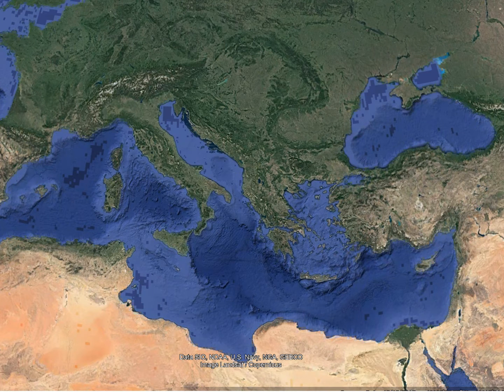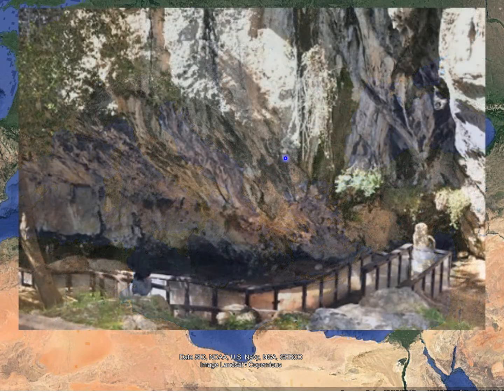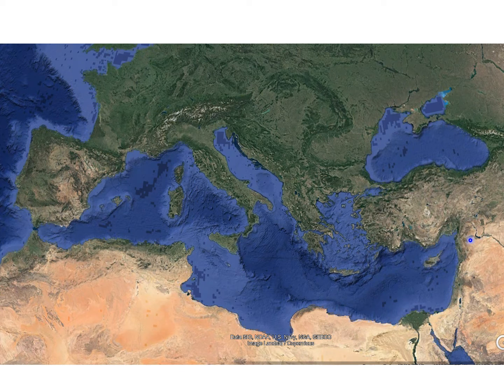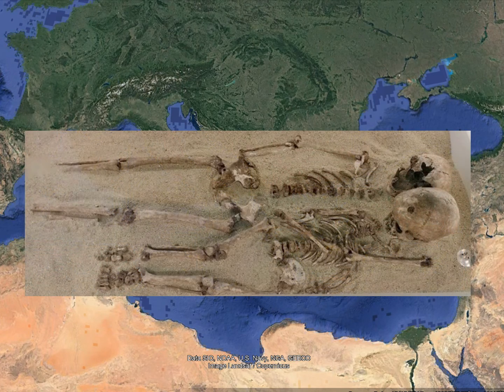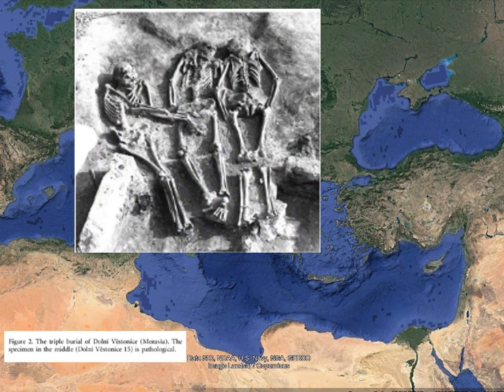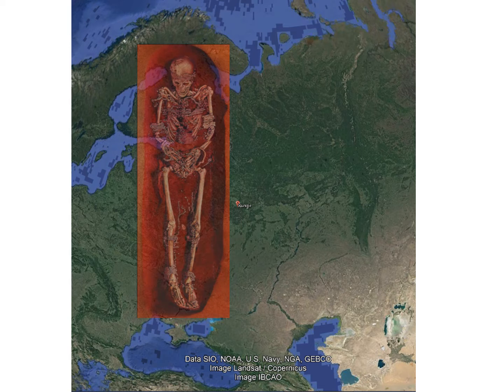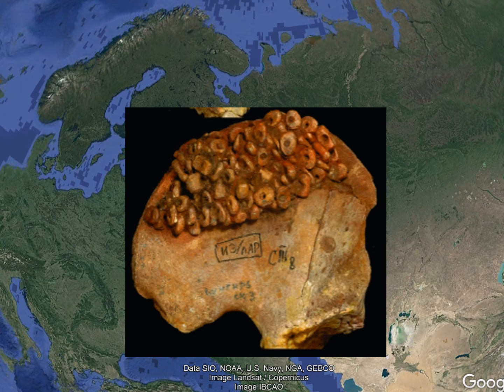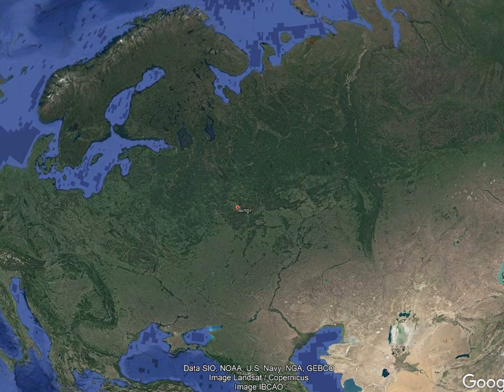Romito cave, Italy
Graves, skeletons, cave and tools: Topography